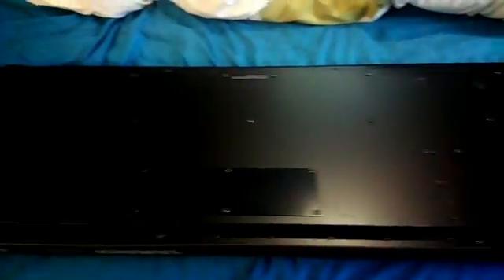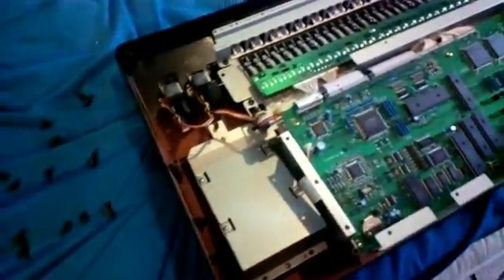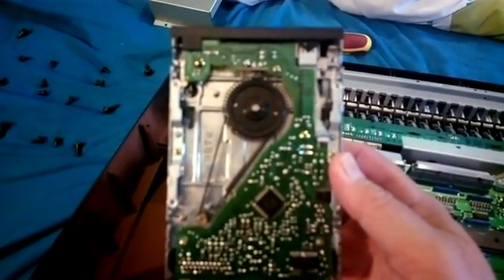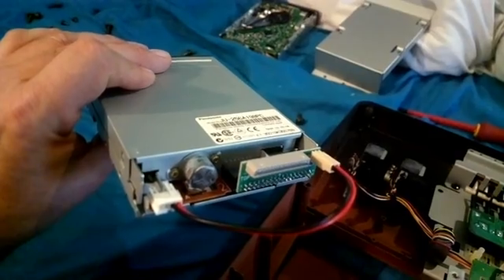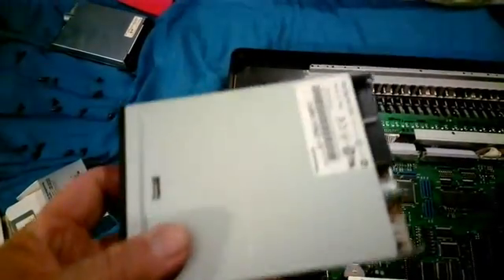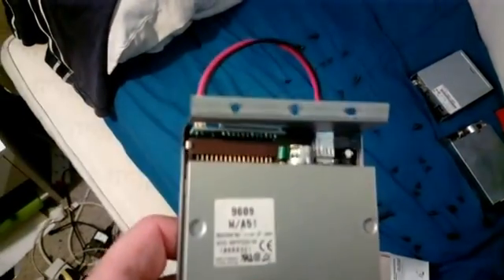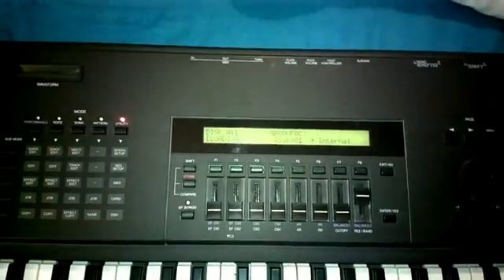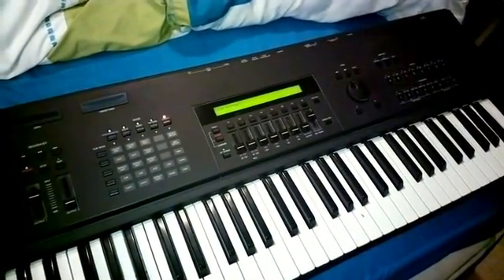Yamaha Sy85 disk drive replacement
Yamaha SY85 floppy disk drive replacement, using an adapter I bought from ebay which converts 34 to 24 pin ribbon cable so you can use a standard pc floppy drive. It worked with the sony drive I tried but not the panasonic drive.